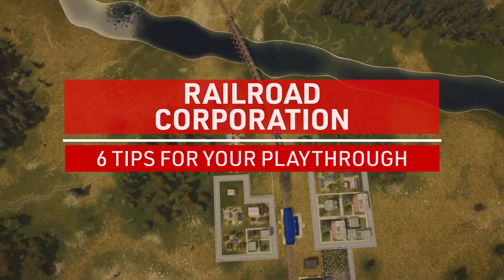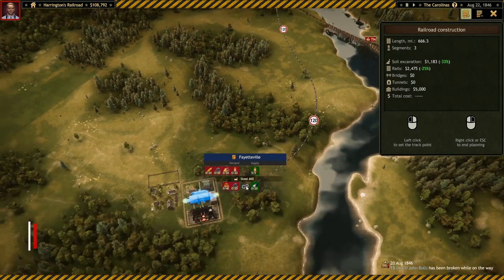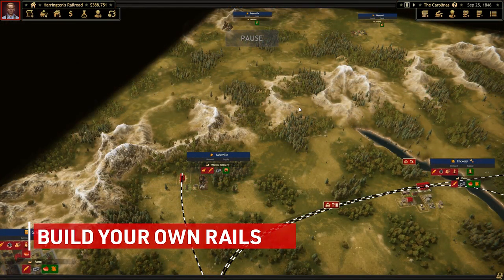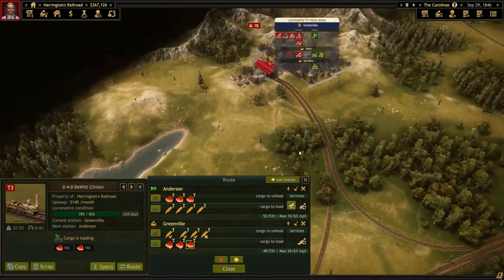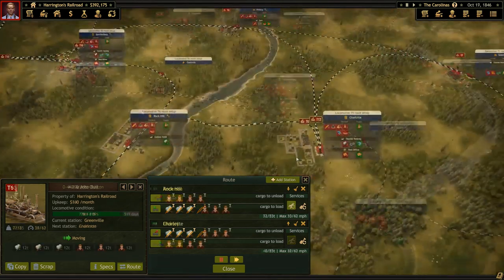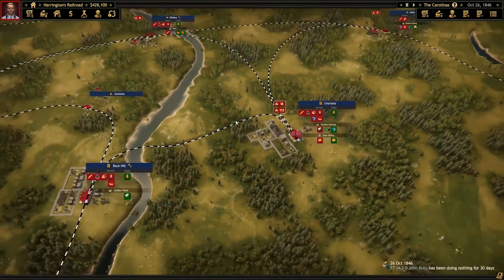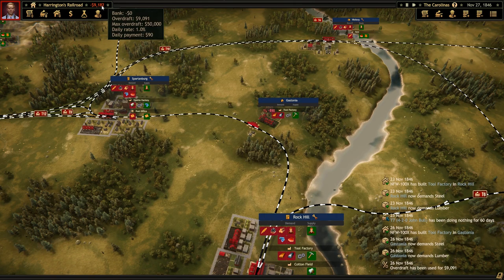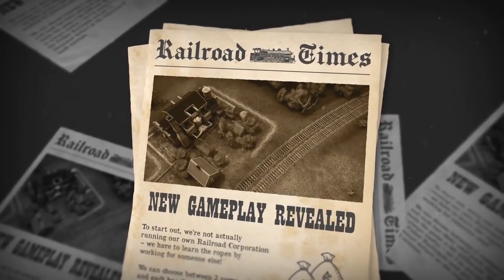6 TIPS FOR YOUR PLAYTHROUGH | Exclusive Content - Railroad Corporation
Hello there all! Switching it up with some exclusive content today as I give you some tips on how to succeed in your Railroad Corporation empire!

RailroadCorporation # RailroadSim